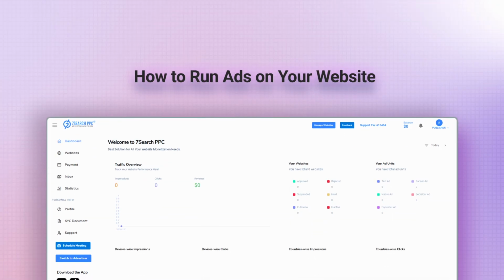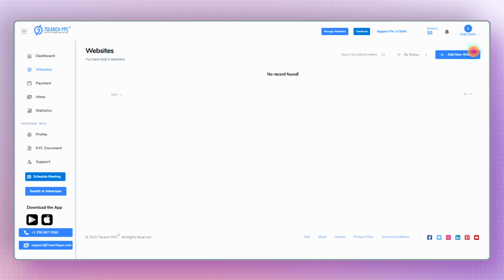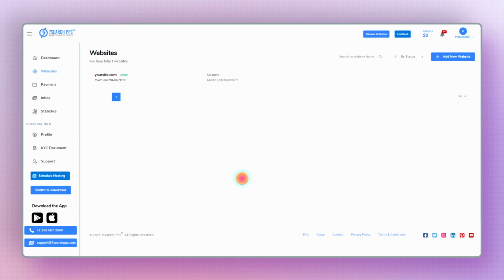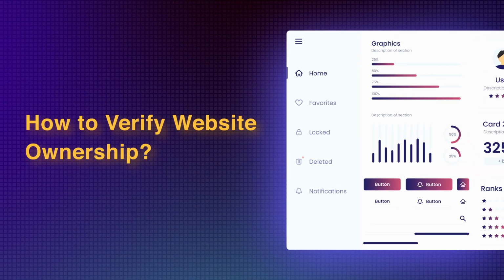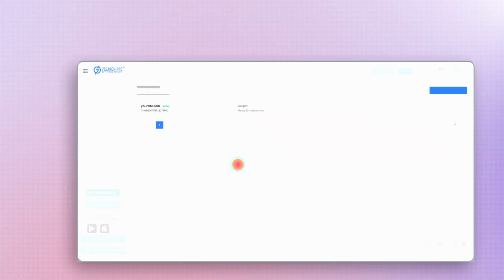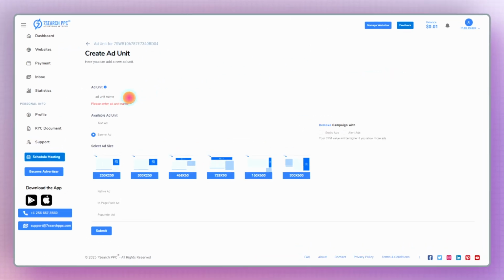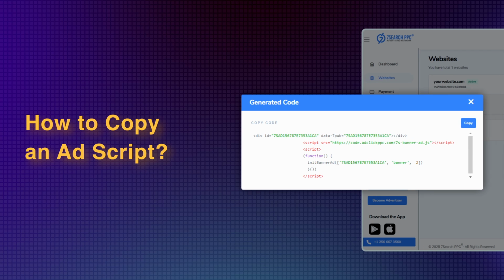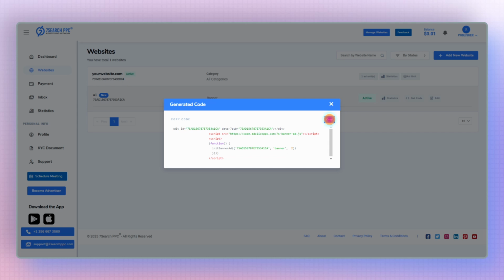How to Add a Website and Verify Ownership | 7SearchPPC Publisher Guide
In this tutorial, we’ll walk you through how to add your website, verify ownership, and run ads seamlessly on your site. Learn how to:
✅ Add and verify your website in your 7SearchPPC publisher account.
✅ Create ad units and choose ad formats.
✅ Copy ad scripts and paste them on your websites.

✨ Start monetizing traffic on your website effortlessly with 7SearchPPC!

📞Need help? Contact our support team for more information.

0:00 Intro
0:42 Add and Verify Website Ownership
0:56 How to Create an Ad Unit
1:15 How to Copy and Paste Ad Scripts